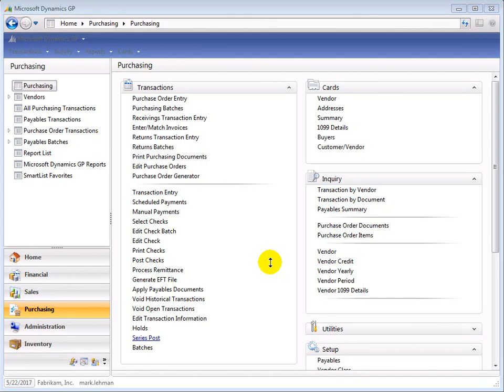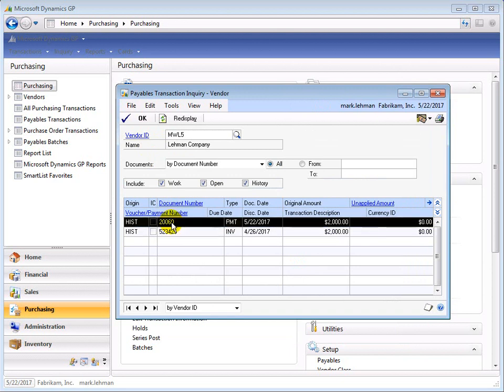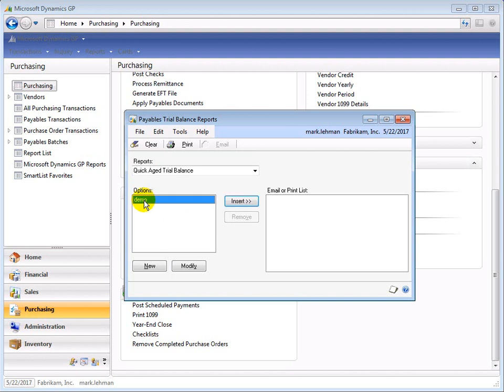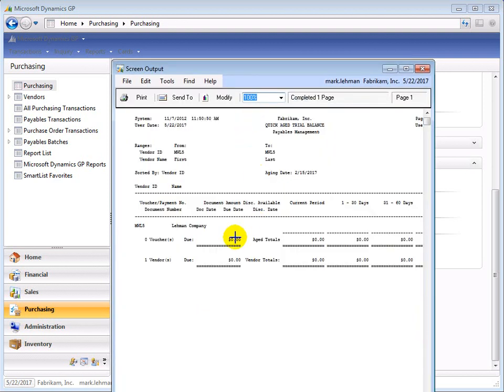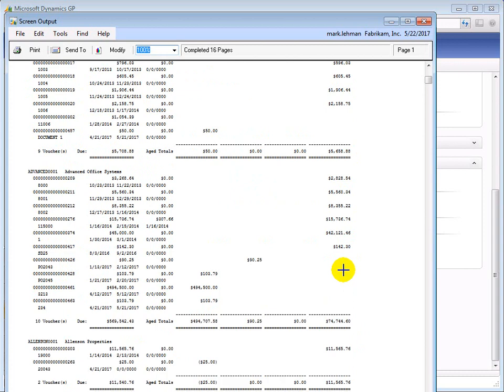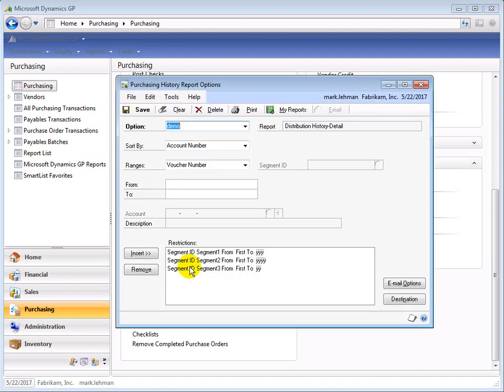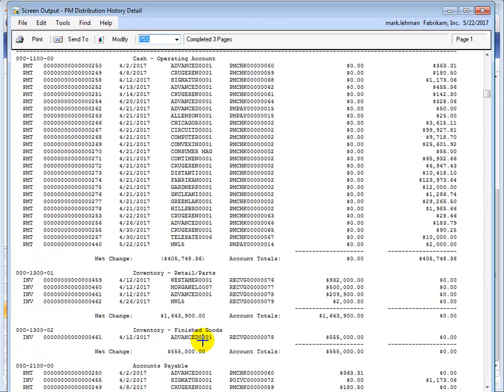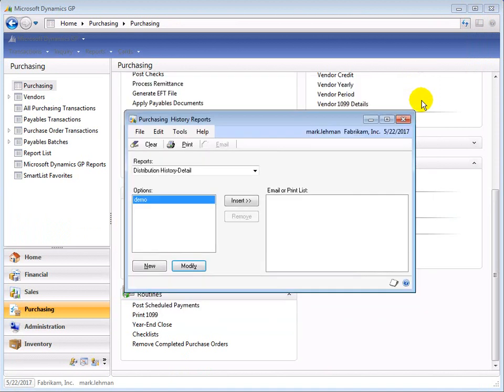Purchasing Inquiry and Reports by Mark Lehman